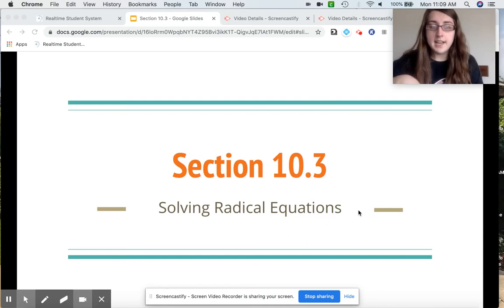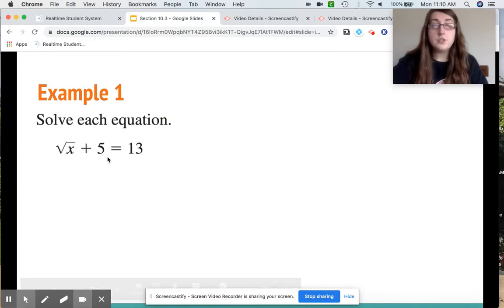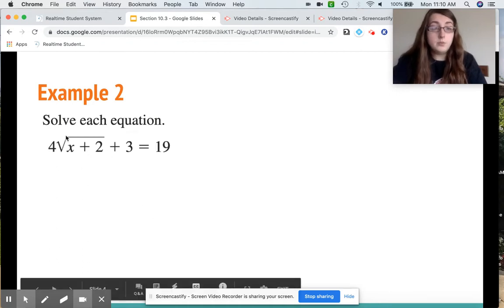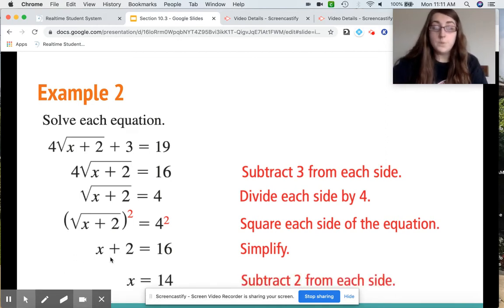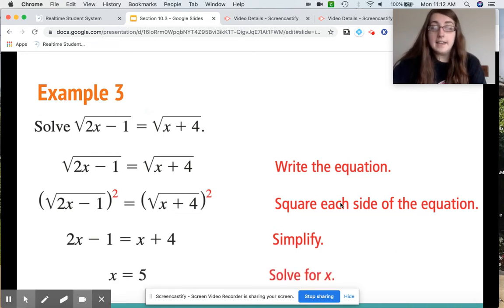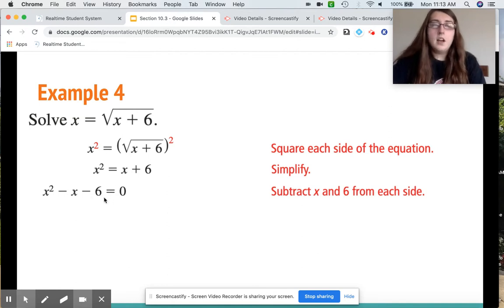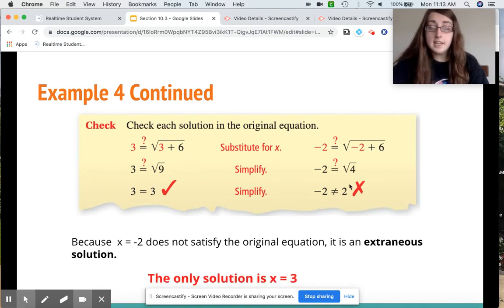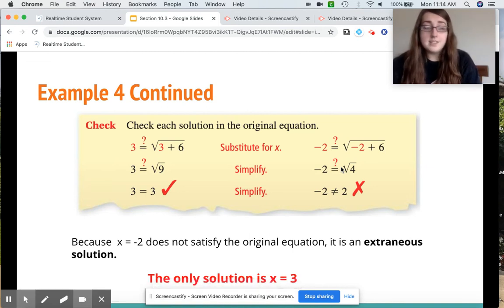10.3 Solving Radical Equations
examples and explanations of solving square root and cube root equations.